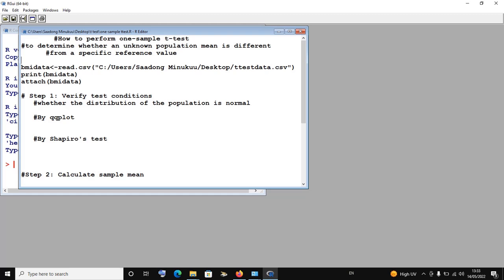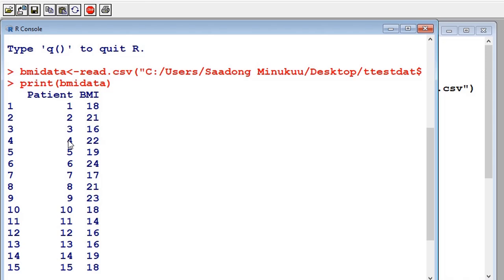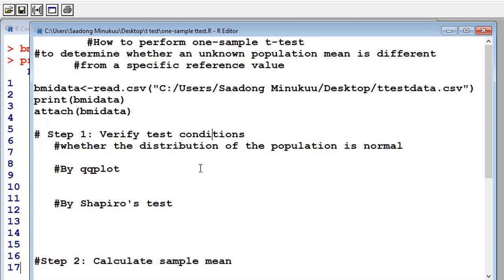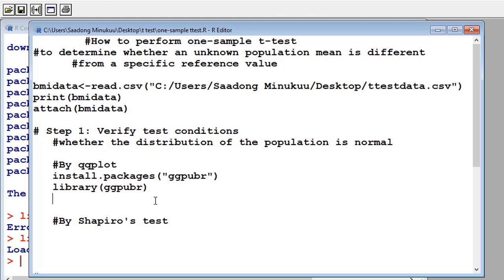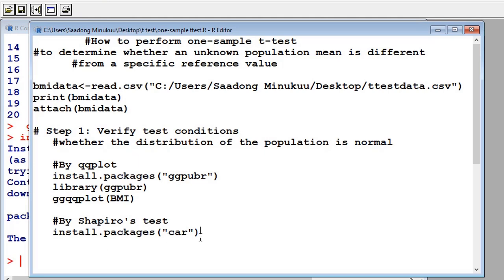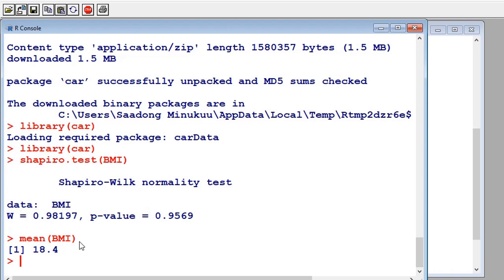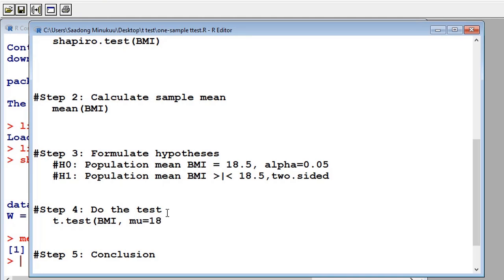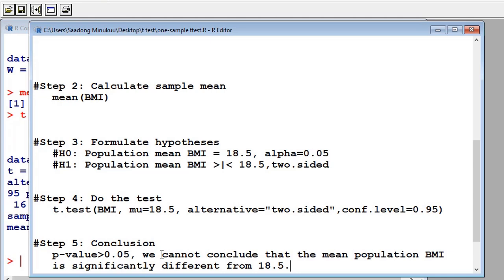How to perform one sample t test in R or R studio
How to do a Student's t-test for two unpaired or independent samples in R or R studio:
How to do a Student's t-test for two paired or dependent samples in R or R studio: